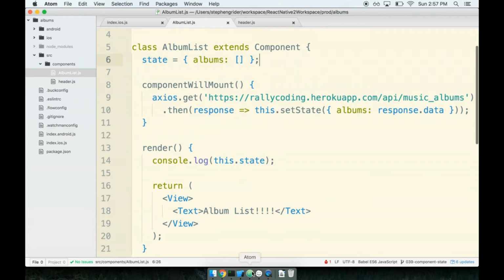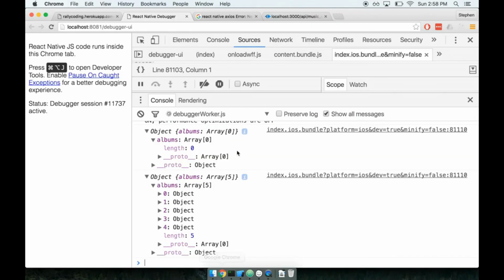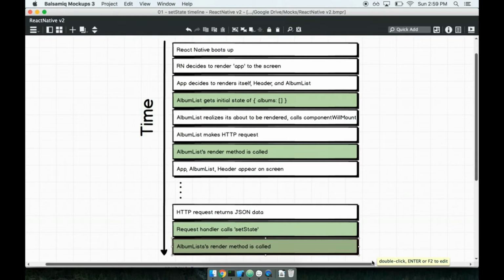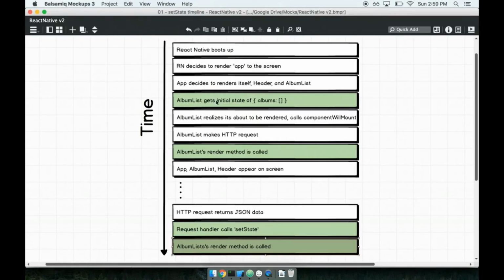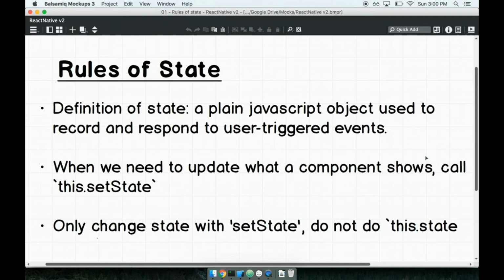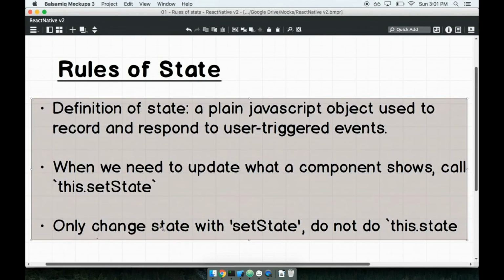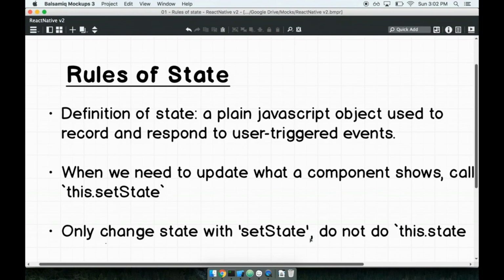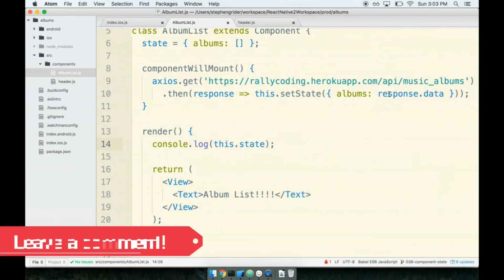32 - More on Component Level State in React Native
More on Component Level State in React Native